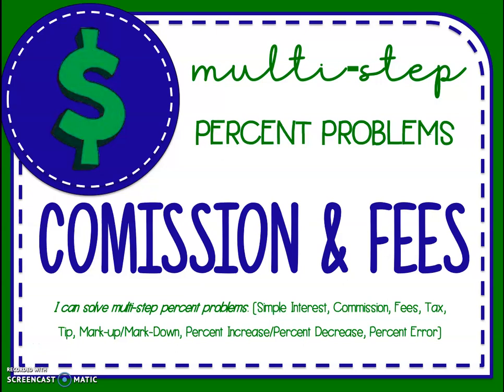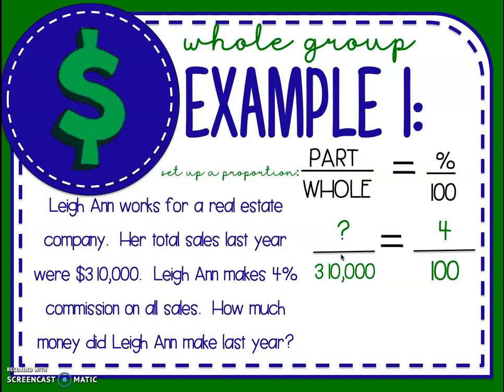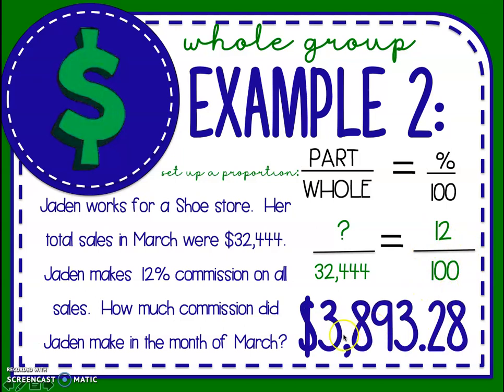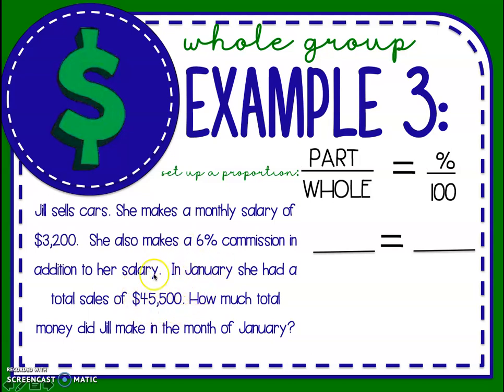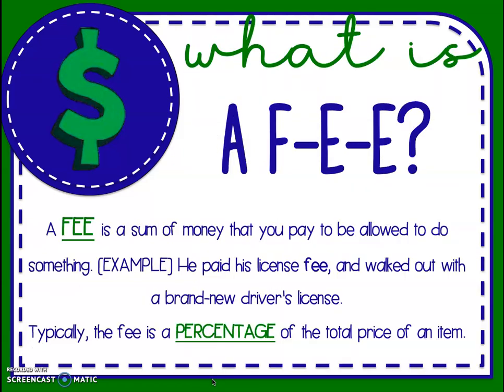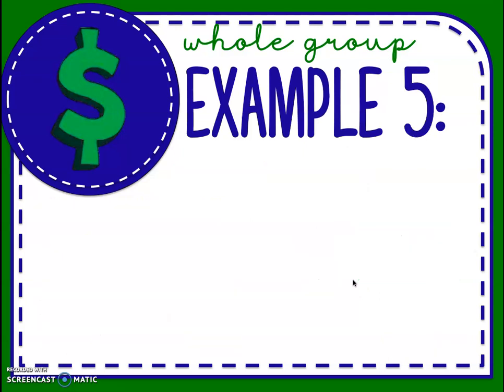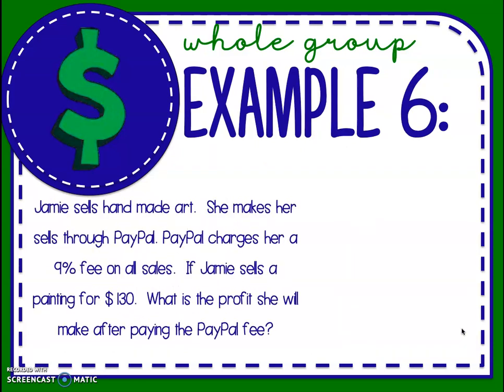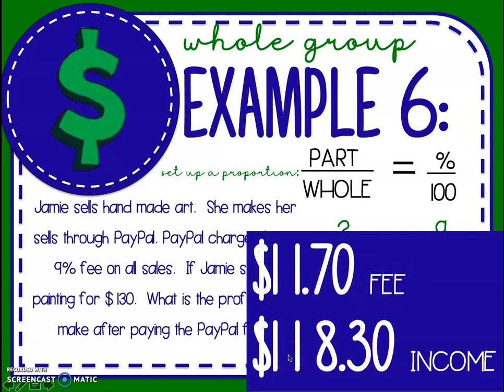Commission & Fees Lesson Recap